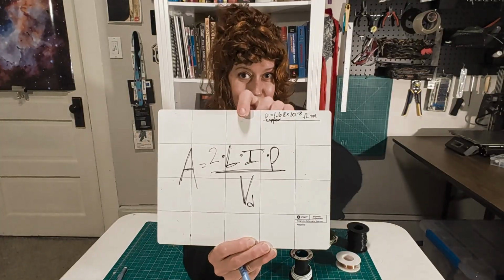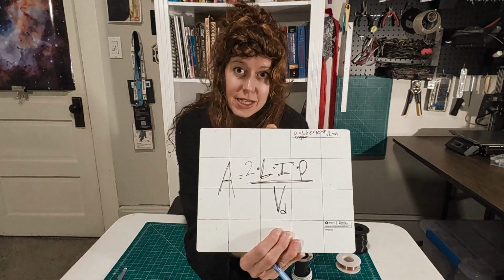Why do you need larger wires for longer distances ??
when building out an electrical project, distance matters! learn why you need larger wires for longer distances and discover some super cool science along the way!